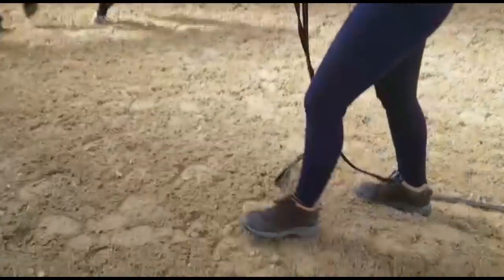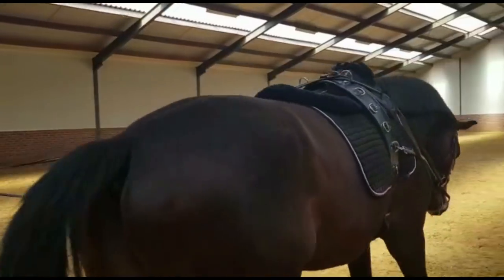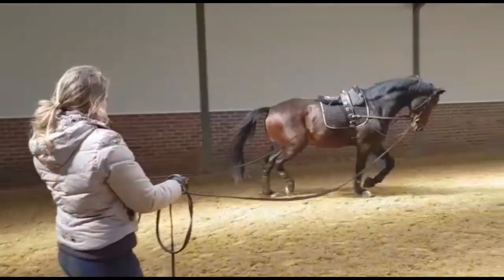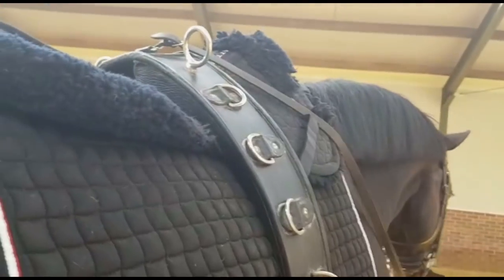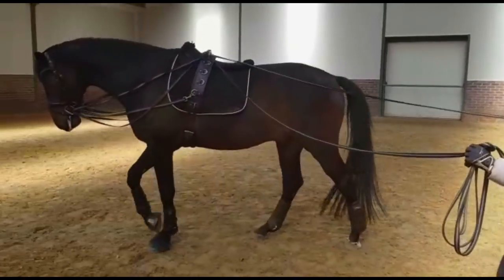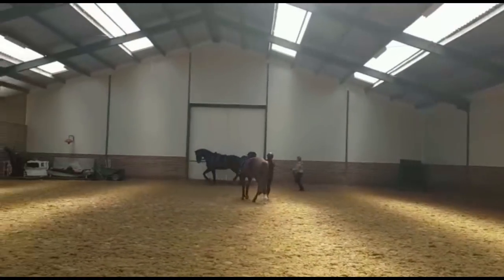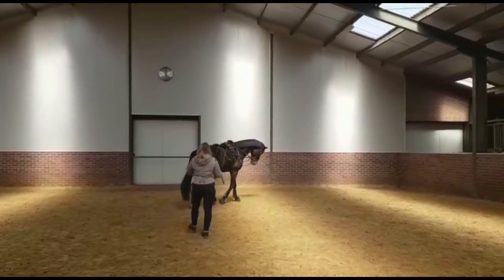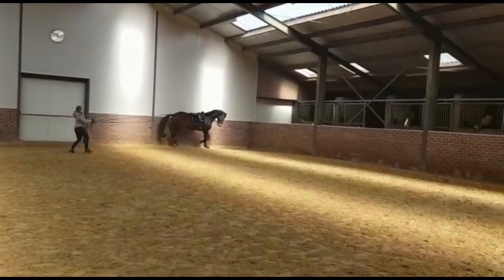TRT Daily #31 - How I use the double lunge